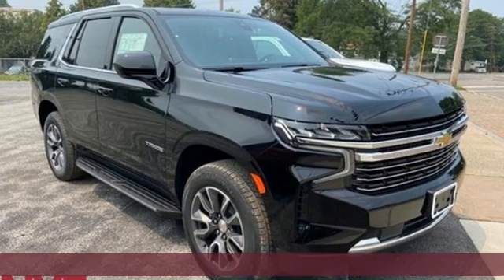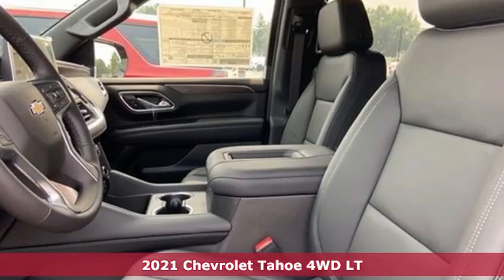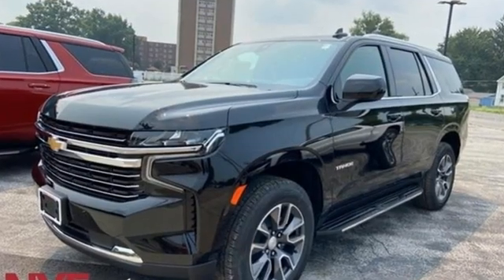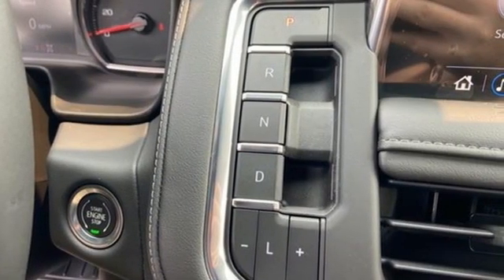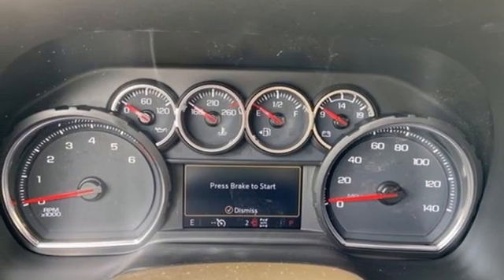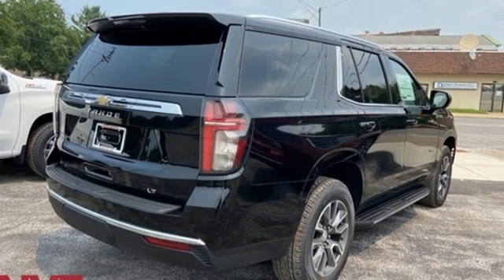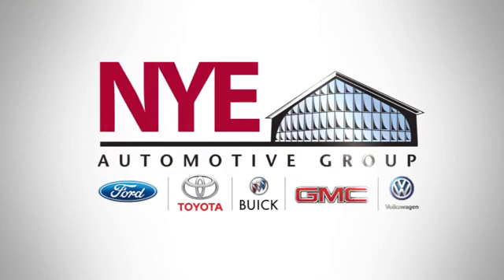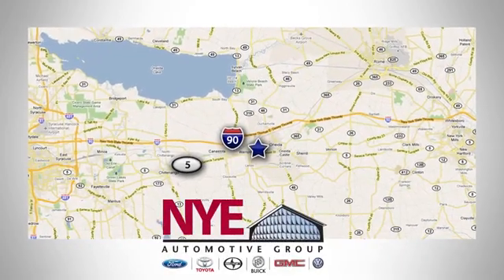2021 Chevrolet Tahoe Utica NY Oneida, NY EW1170 - SOLD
Year: 2021
Make: Chevrolet
Model: Tahoe
Trim: LT
Engine: EcoTec3 5.3L V8
Transmission: 10-Speed Automatic with Overdrive
Color: Black
Interior: Black
Stock #: EW1170
VIN: 1GNSKNKD5MR386259
Black 2021 Chevrolet Tahoe LT 4WD 10-Speed Automatic with Overdrive EcoTec3 5.3L V8 4WD, Black Leather.brbrCome see why it's gotta be NYE!brbrAwards:br * ALG Residual Valuebrbr" Come See Why It's Gotta Be NYE "brThe Chevy Under Pricer'sbrAt NYE Chevrolet it is our GOAL to make " Every Deal Every Day " Simply put we want to earn your business. We are a Volume dealer and make very aggressive deals.brWhy Buy From NYEbr1. Flexible Terms and Options 2. Top Dollar For All Trades 3. Low Rate Financing 4. Same Day Vehicle Pick Up 5. On the Spot Credit Approvals 6. We Offer a 5 Years UNLIMITED mileage warranty 6. $0 Zero Down Leasing Available 7. Over 150 New Chevrolet's Available 8. We Offer a 100% Guaranteed Credit Approval Program 9. Finance Terms up to 84 months 10. We sell at the LOWEST prices possiblebrbrThe Only Deal We Can't Make Is The Deal We Can't SeebrGet Your Best Deal Bring It to NYE and We'll Make You a Better OnebrNYE Chevrolet 116 Broad St Oneida New York 13421 .

Address:
1441 Genesee St.